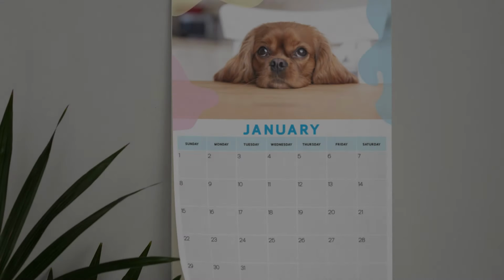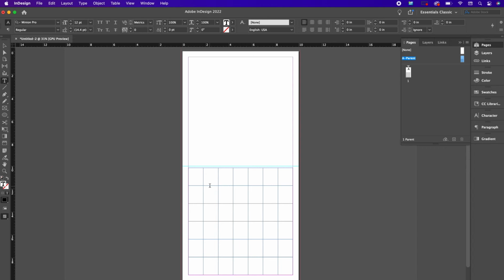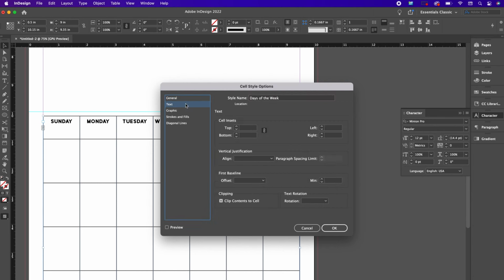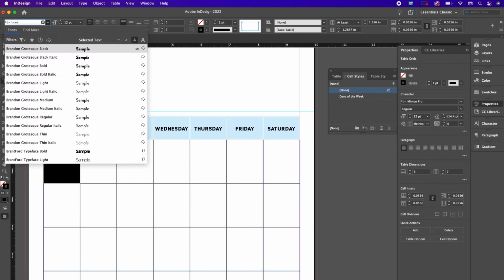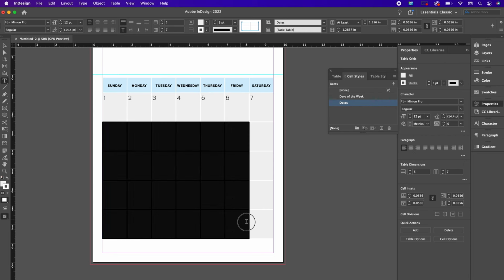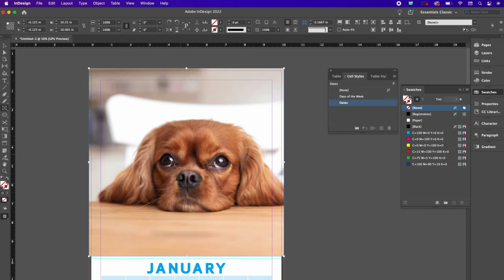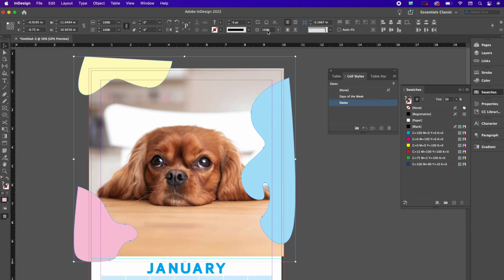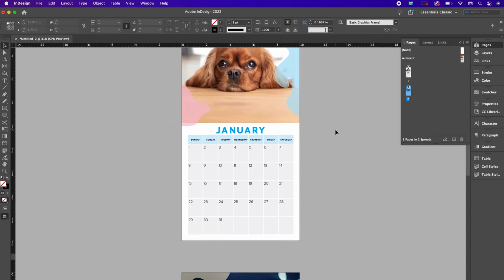How to Create a Calendar Template in InDesign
In this tutorial, we'll walk through the basics of creating a calendar template in Adobe InDesign. We'll experiment with tables, cells, and ways that we can easily manipulate them to make adding in dates for each month easy!

00:00 Introduction
01:00 Where to find A-Parent Pages (formally Master Pages)
01:11 How to make a table in InDesign
02:33 How to create cell styles
04:10 How to make a calendar
08:26 How to edit a calendar template in InDesign

Read more on How to Create a Calendar Template in InDesign on Envato Tuts+

Envato Tuts+
Discover free how-to tutorials and online courses. Design a logo, create a website, build an app, or learn a new skill